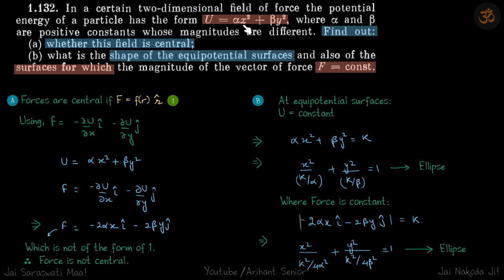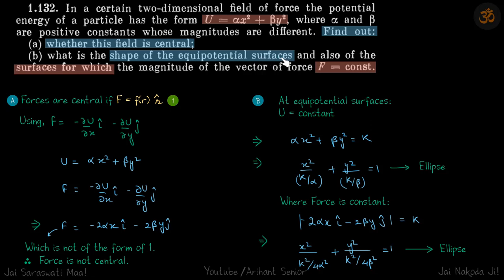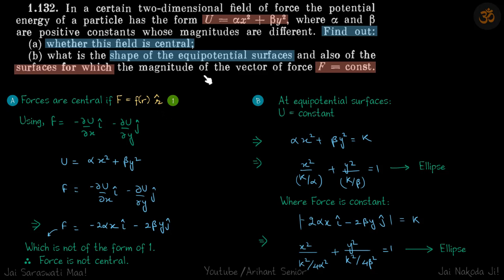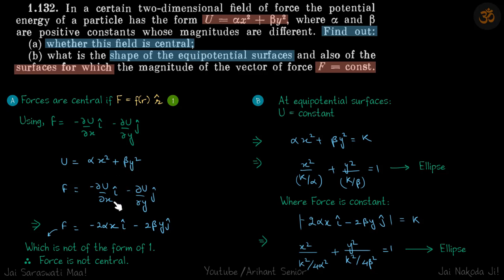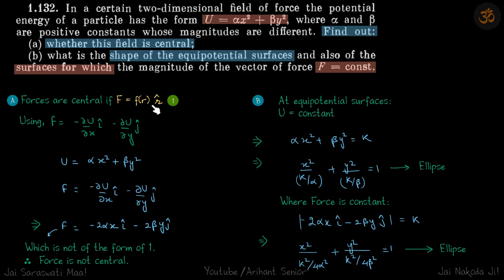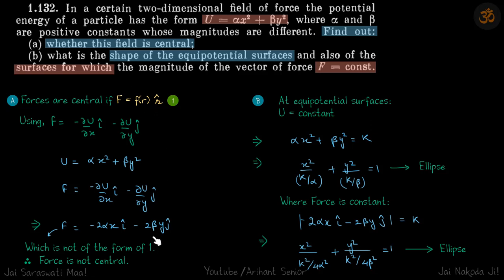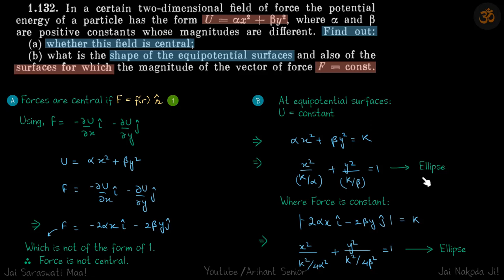1.132 | Irodov Solutions | Mechanics